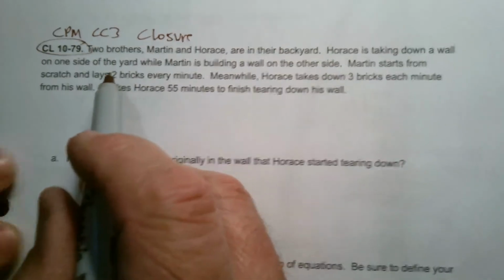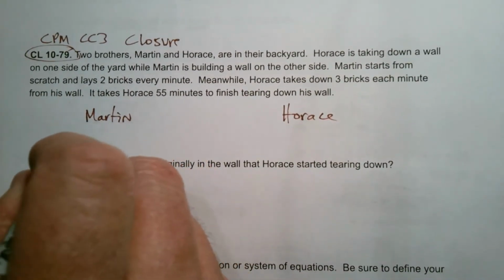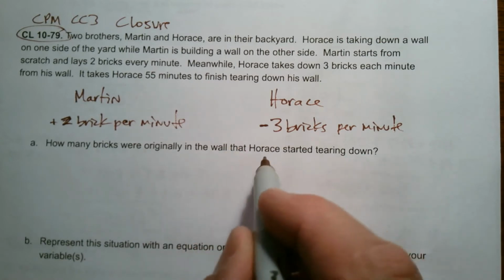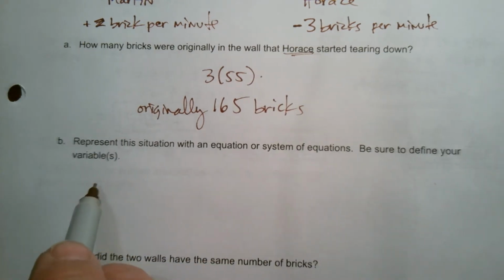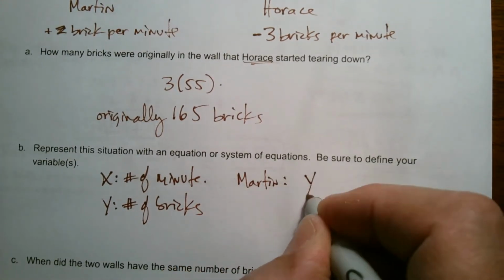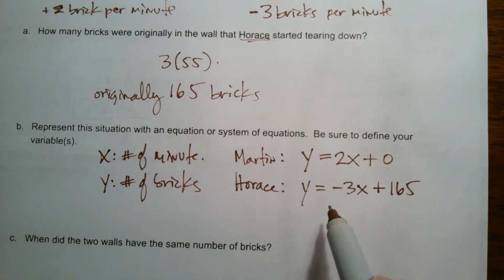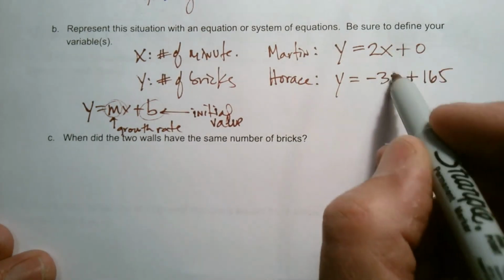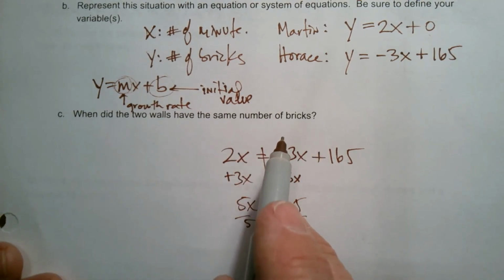CPM CC3 Chapter 10 Closure #10-79 (Using a system of equations to solve a word problem)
Learn with Mr. Dell as he defines the variables and then creates a system of equations to find the solution to the word problem.